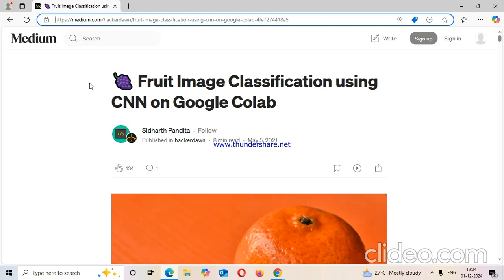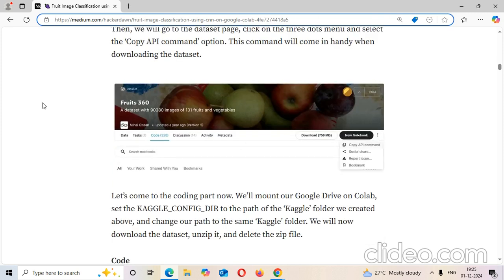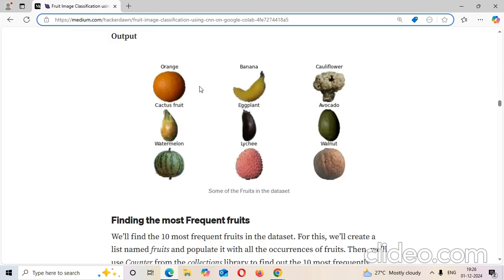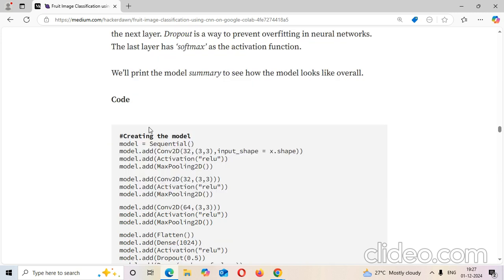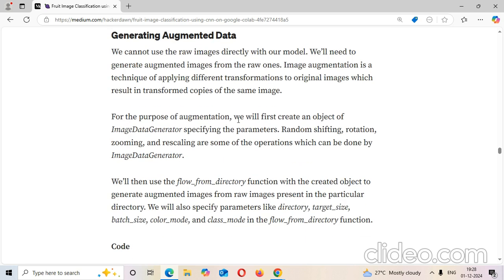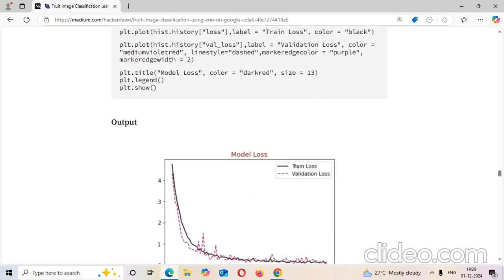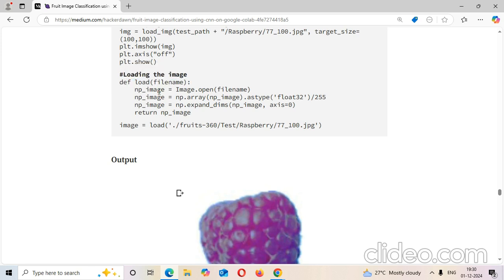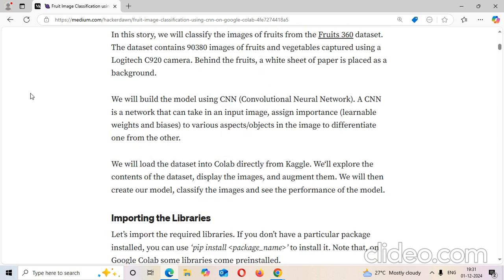Fruit ImageClassification using CNN on Google Colab(part-2)|Tutorial for Deep Learning|Hostbox cse